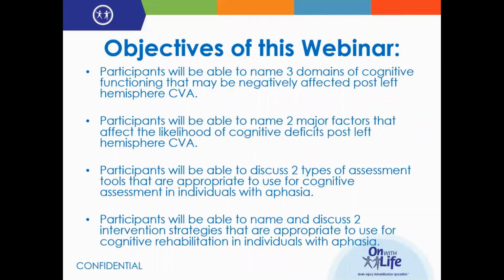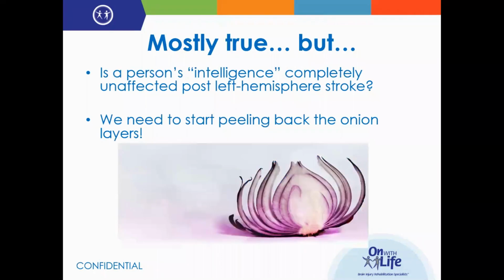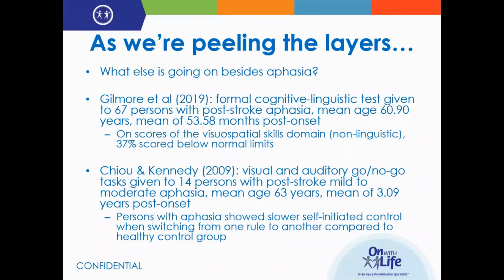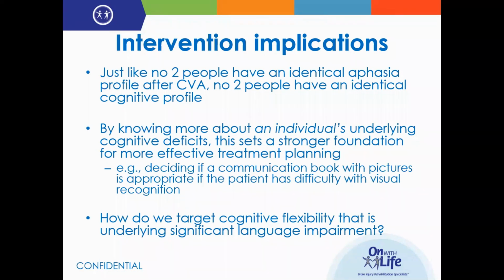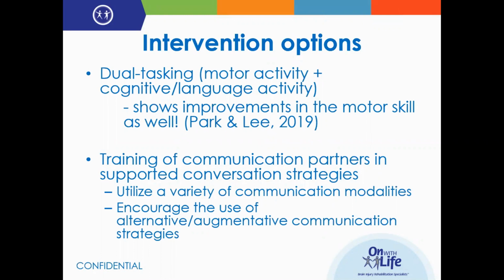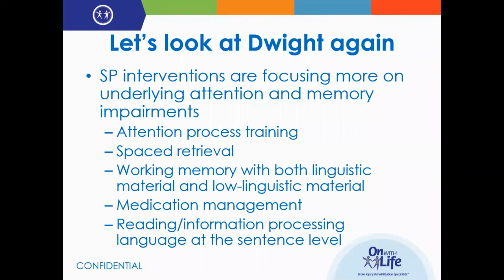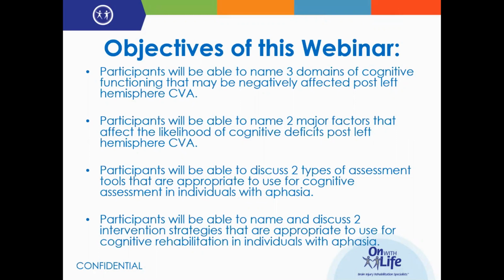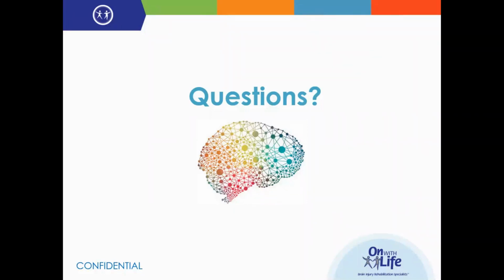Peeling back the onion layers: Cognitive deficits following left hemisphere stroke